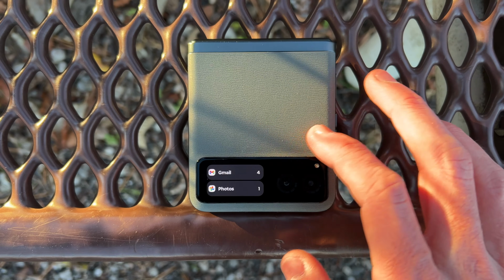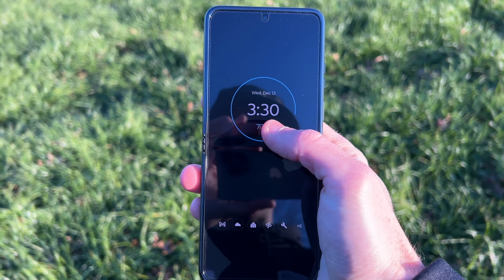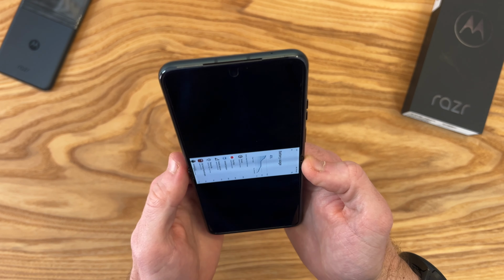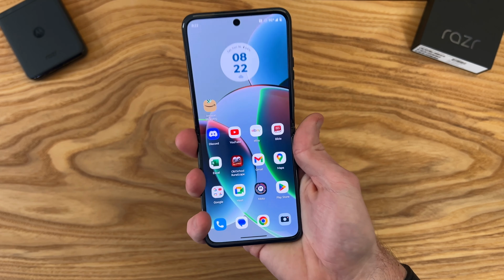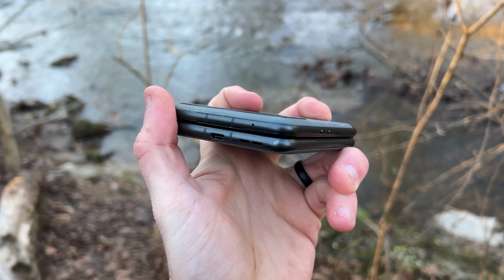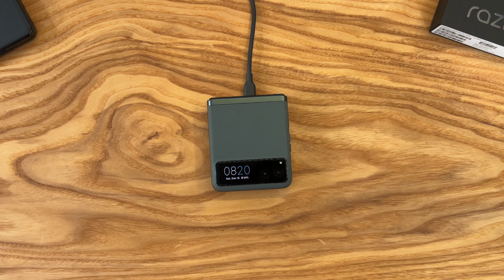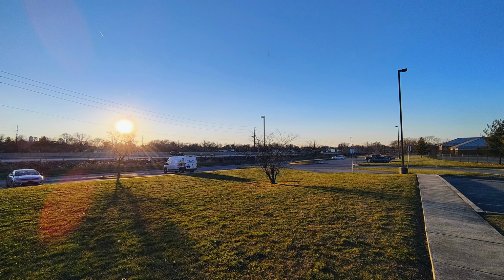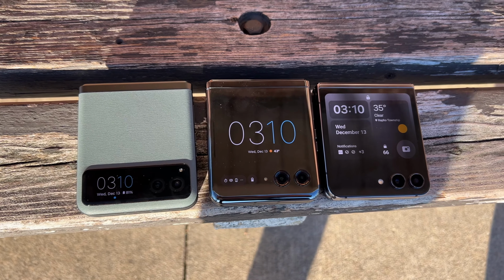MOTOROLA RAZR 2023 - 1 Month Later!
Motorola Razr 2023 (Moto Razr 40) is currently the most affordable foldable phone available. In this video I am sharing my review after 1 month of usage while comparing it to the Razr+ (Razr 40 Ultra) and Samsung Z Flip 5.

Razr 2023 (now $400!)

Timestamps:
0:00 Intro
0:39 Pricing (Differences)
1:22 6.9" Inner Display
2:03 1.5" Outer Display
2:48 Specs
3:15 Physical Refinements
3:51 Sage Green (Leather Feel)
4:36 Physical Downside
5:11 "Splash Resistance"
5:49 Average User Experience
6:26 Gaming
6:40 Content Consumption
6:56 Wireless Charging!
7:10 Charging Test
7:23 Battery Life
7:59 Cameras
8:51 Conclusion
9:30 Your Thoughts?

Games Played in video:
Oldschool Runescape (OSRS)

PRIVACY POLICY and FULL DISCLOSURE: °Shane Symonds is a participant in the Amazon Services LLC Associates Program and Howl, affiliate advertising programs designed to provide a means for sites to earn advertising fees by advertising and linking to amazon.com and samsung.com °If you purchase something from my affiliate links I will get a small commission with no extra cost to you. This makes it possible for me to make more videos. Thank you! °I DO NOT collect, store, use, or share any data about you.